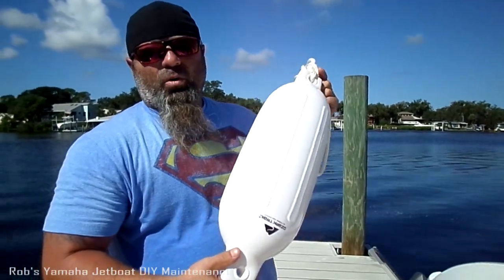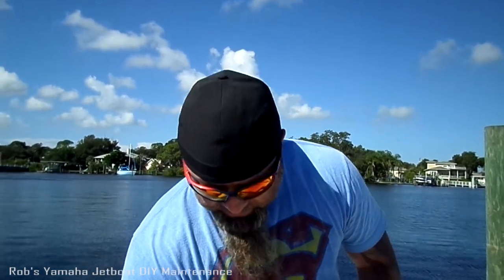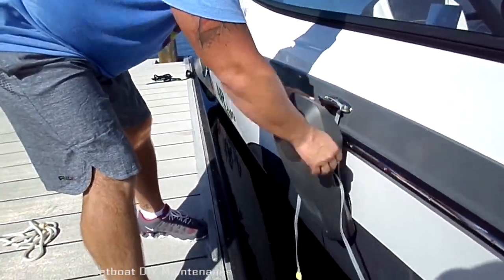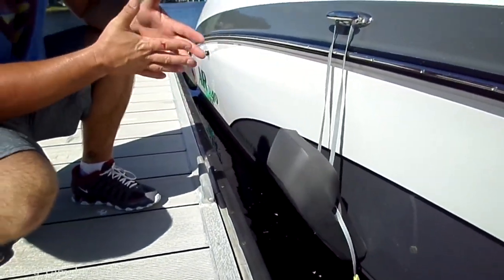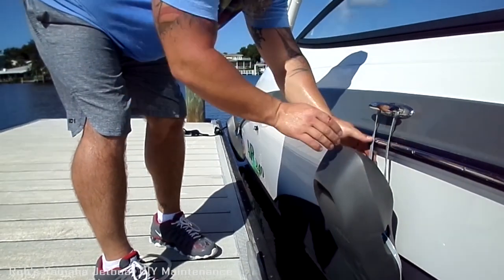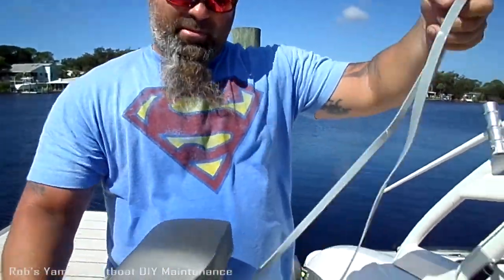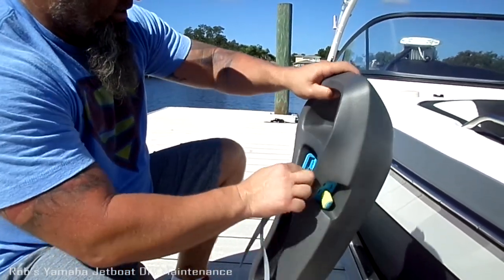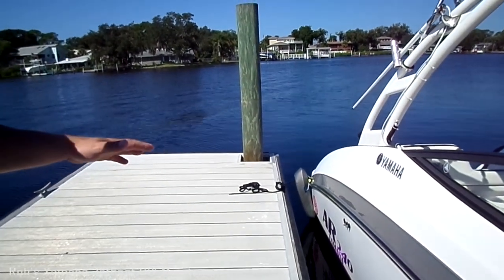Sentry Fenders Review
These fenders are perfect for Yamaha boats..

I'll publish another video soon showing how this product works with two boats on the water.